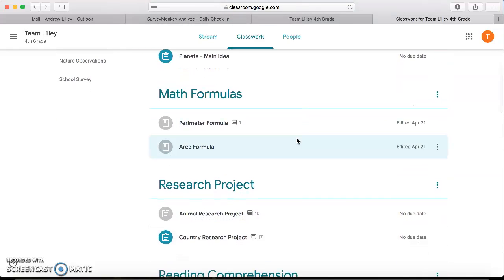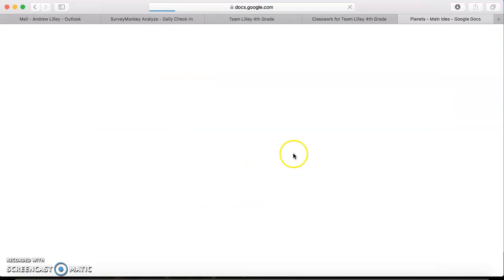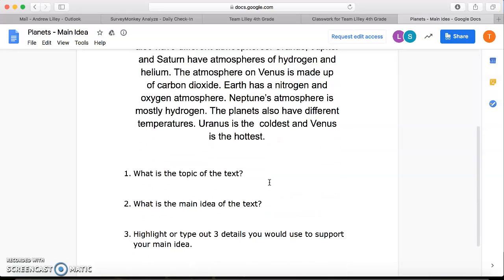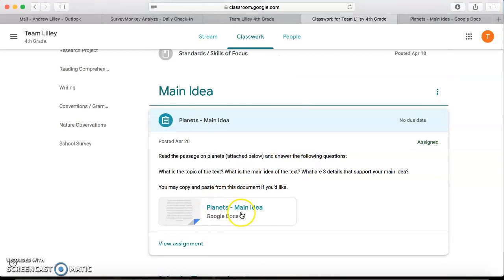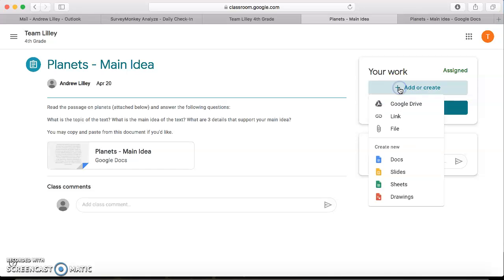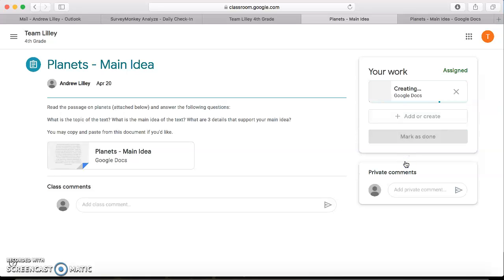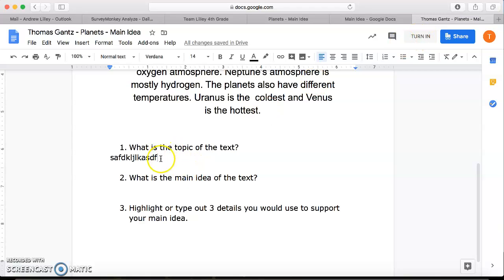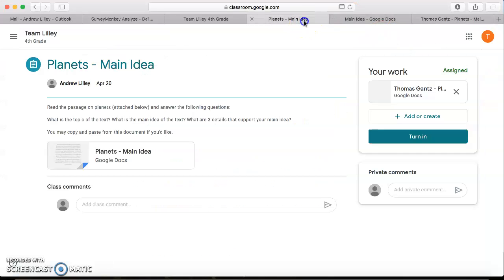How to Submit Assignments on Google Classroom